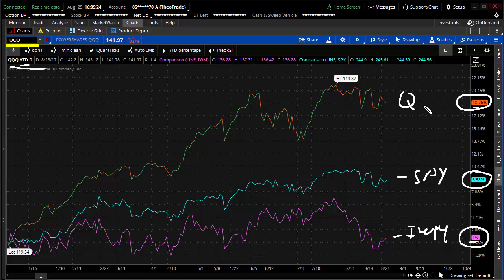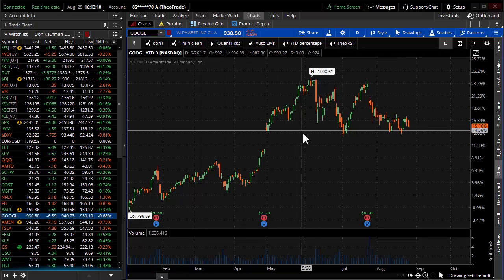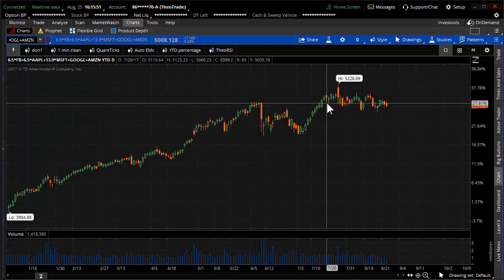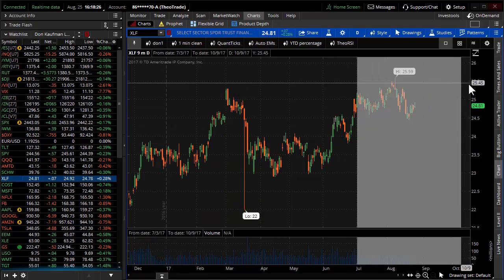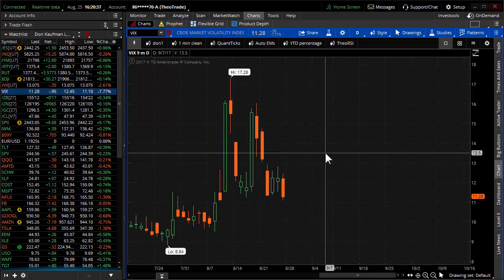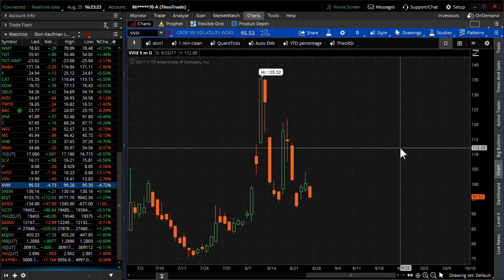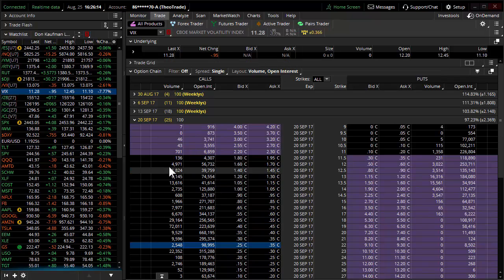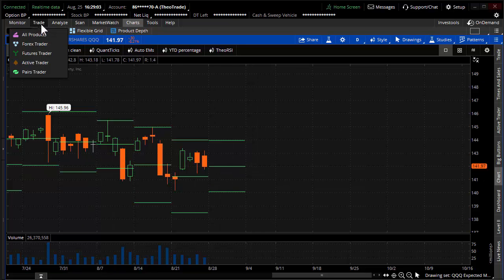Risk Looms as Nasdaq Displays Weakness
This is a crucial weekend update to watch with lots of opportunities to discuss as the monsters of tech are hitting key threshold areas.   Watch this video to find out what expect next week, what crucial levels to watch, and why risk still looms in the market.

Plus check out a trade you should add to your arsenal for any market condition get unlimited access to the on-demand recording of the Beginner's Guide to Ratio Butterflys Class